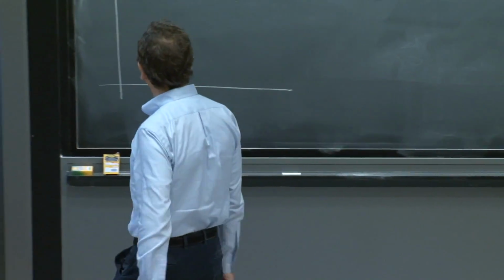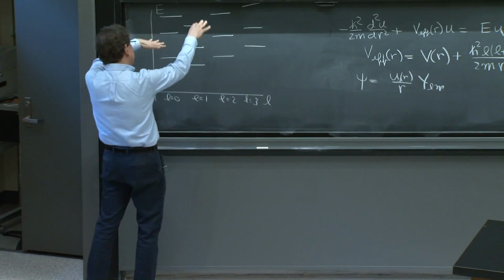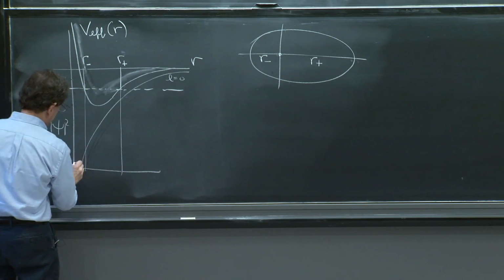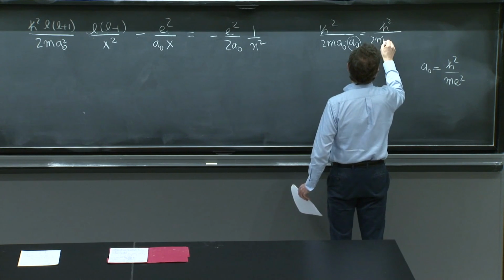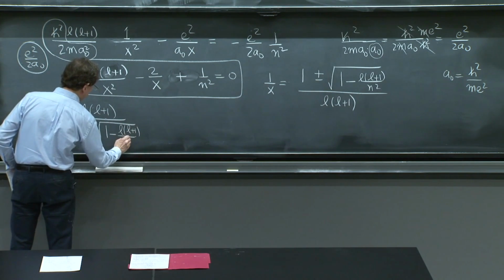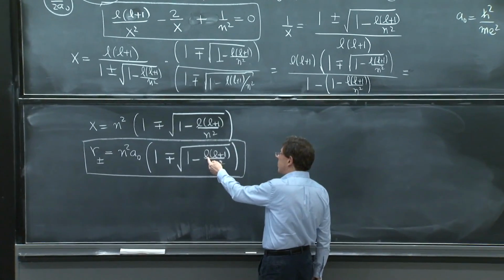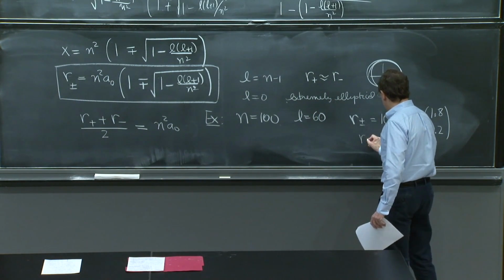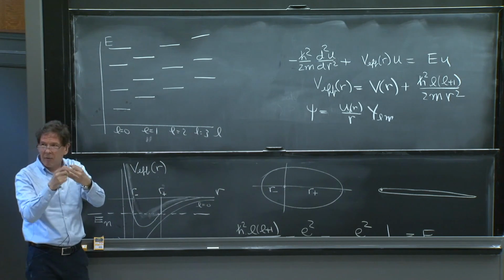More on the hydrogen atom degeneracies and orbits